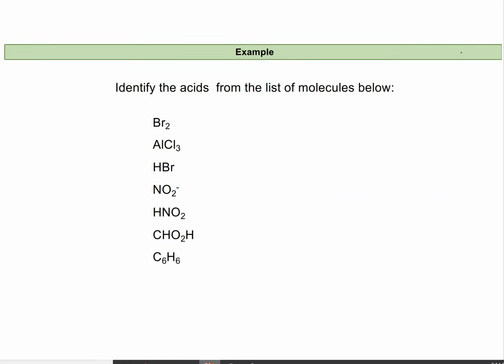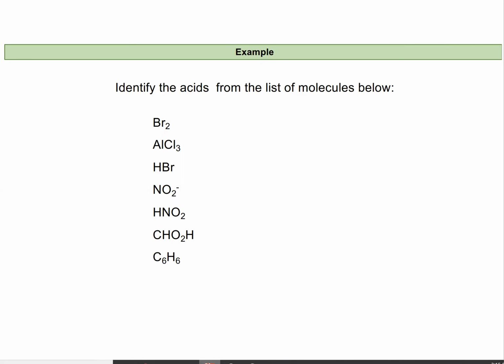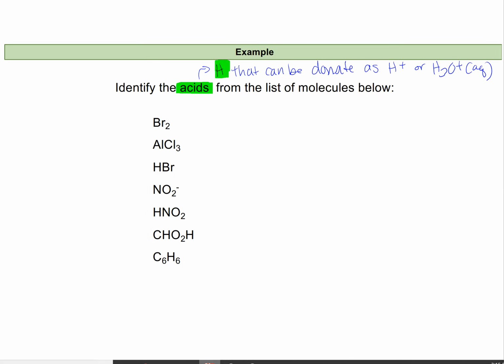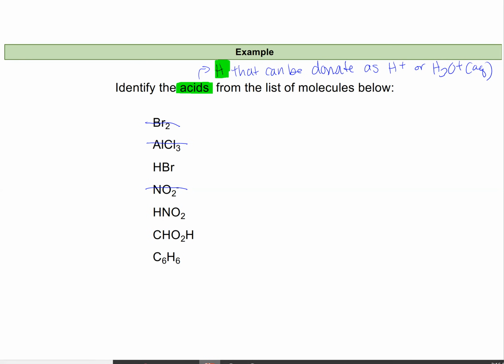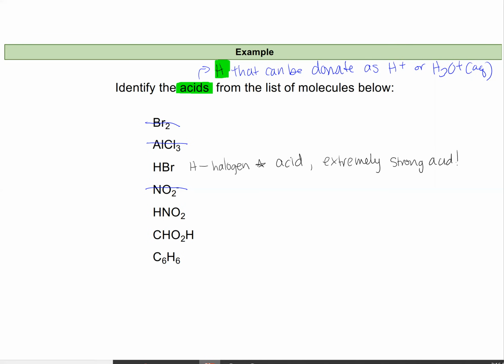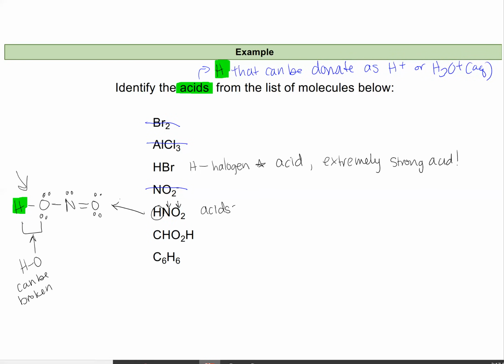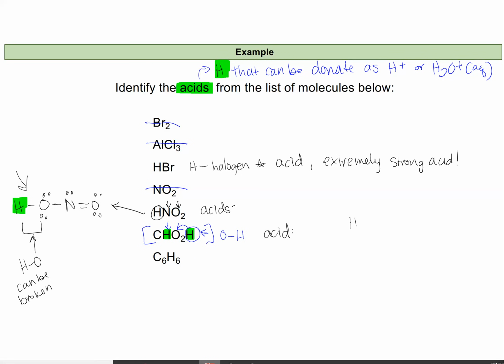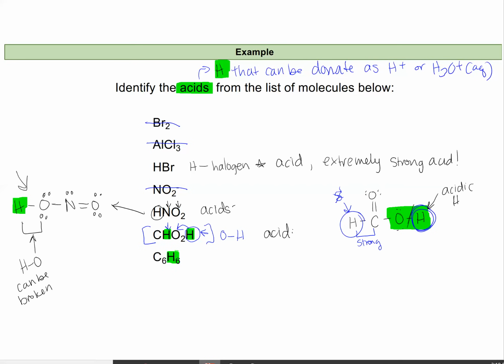Chem 121 Example 9A Identifying Acids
This video shows the solution to an identifying acid example problem